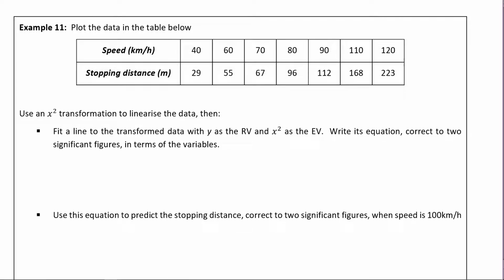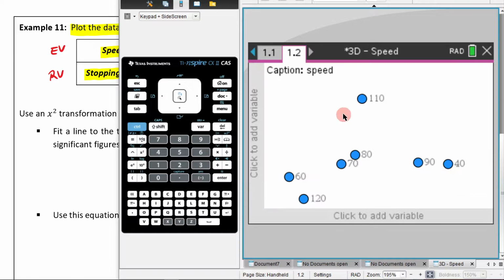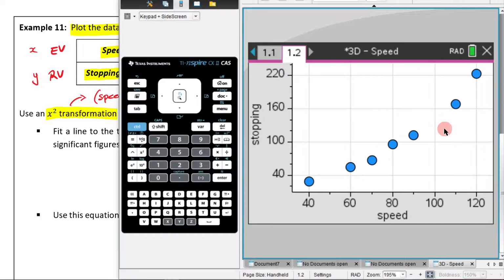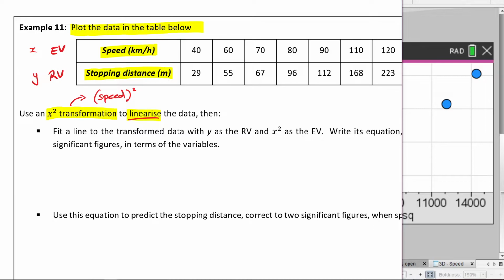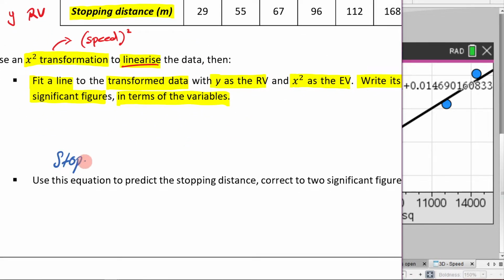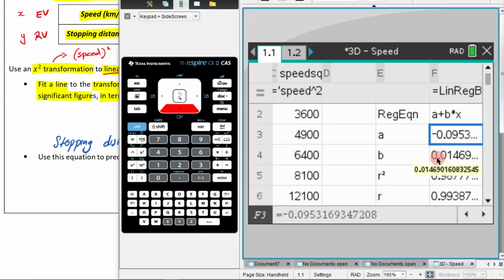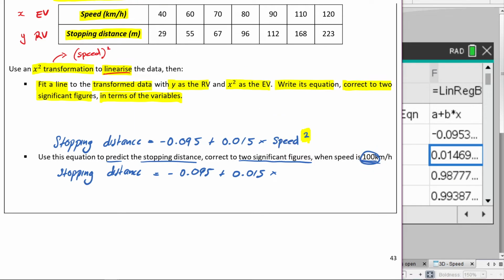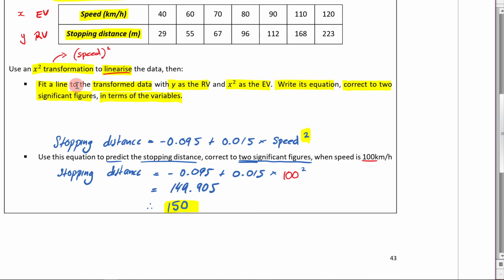3D - Part 3 - Bivariate Data - Further Maths